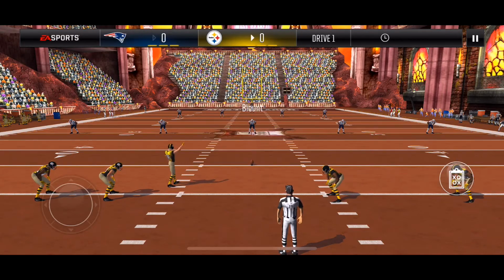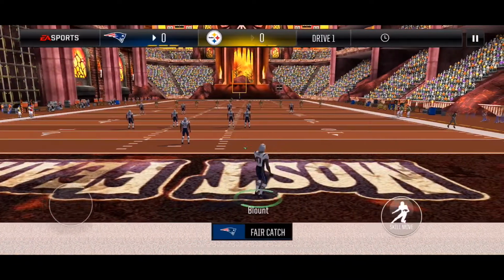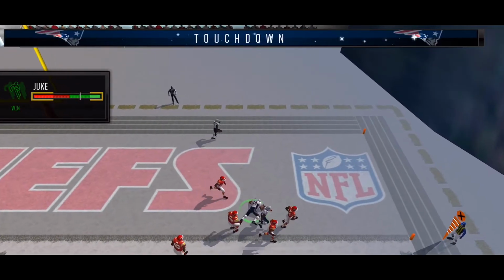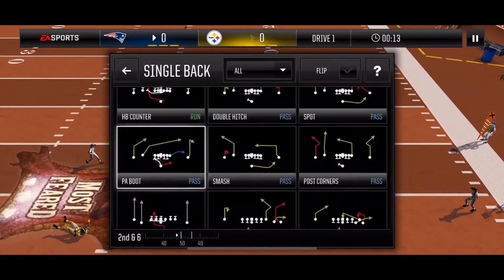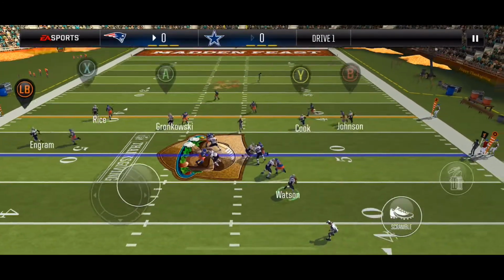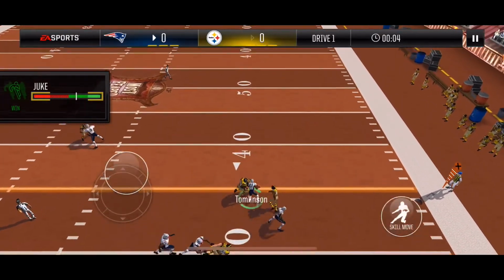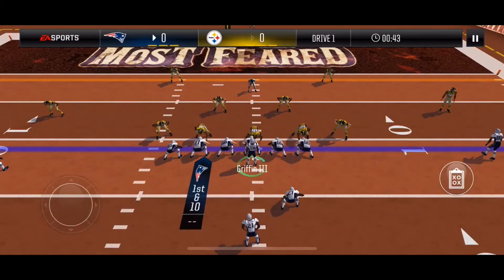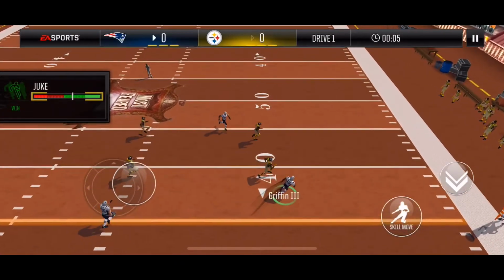Mastering the Mini-Juke [Madden Mobile 18]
All footage was taken from All-pro LvL and All-Madden H2H